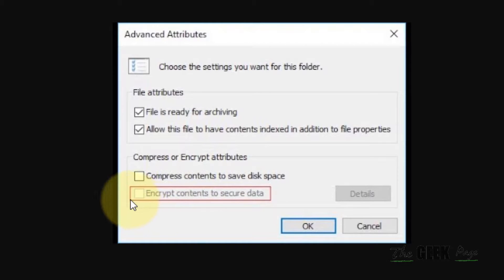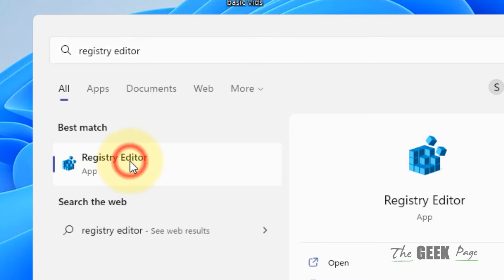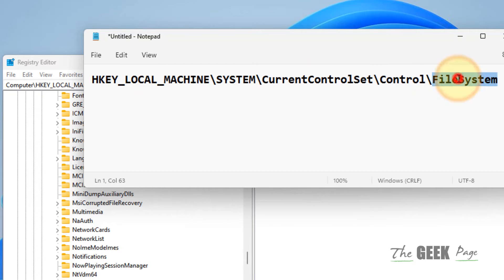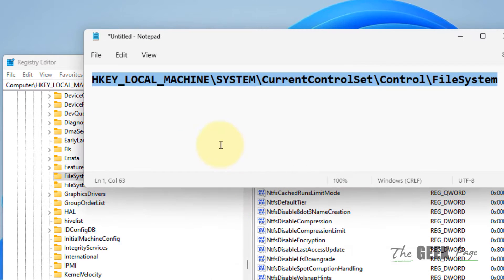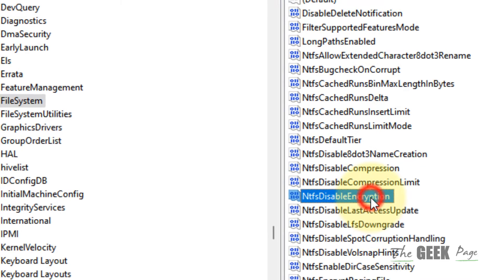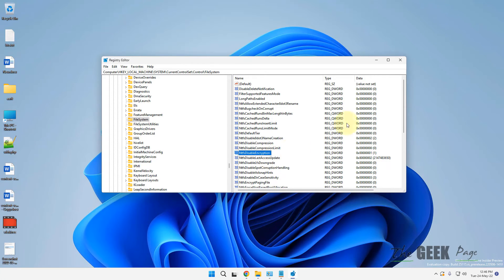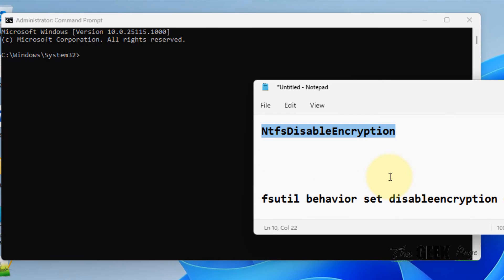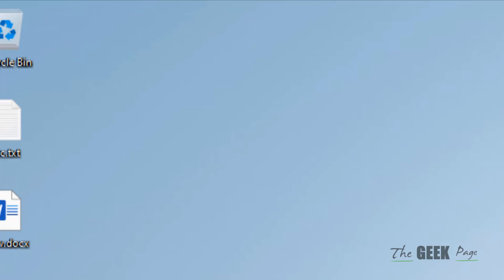Encrypt contents to secure data option greyed out in Windows 11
Encrypt contents to secure data option greyed out in Windows 11 Fix

HKEY_LOCAL_MACHINE\SYSTEM\CurrentControlSet\Control\FileSystem

fsutil behavior set disableencryption 0